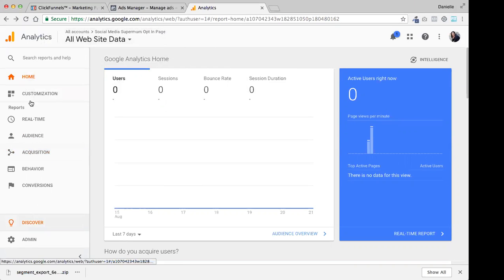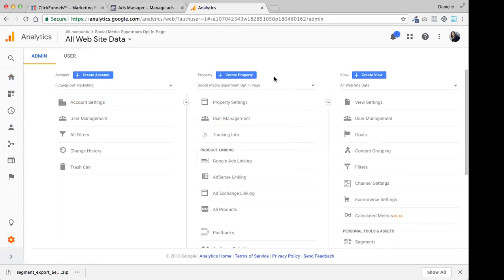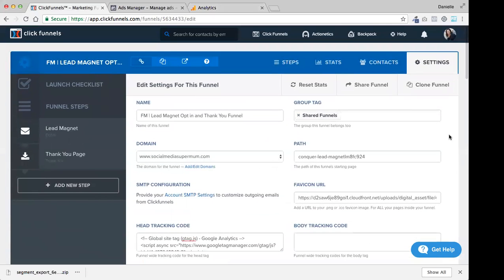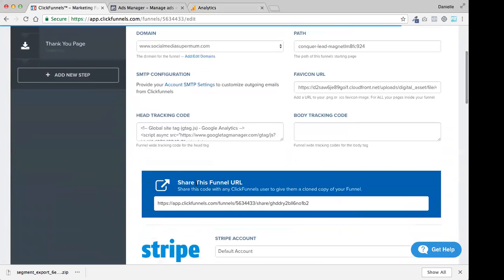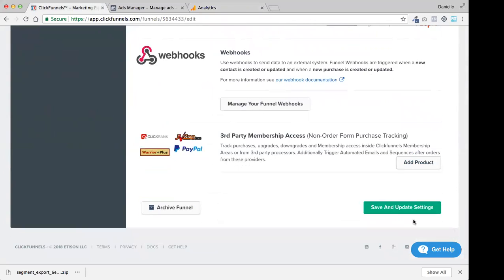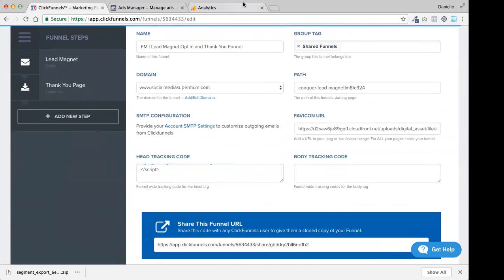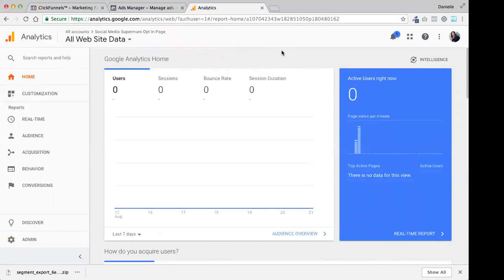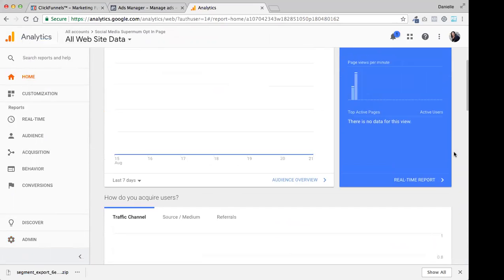HOW TO INSTALL GOOGLE ANALYTICS IN CLICKFUNNELS.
How to guide to installing Google Analytics in Clickfunnels.